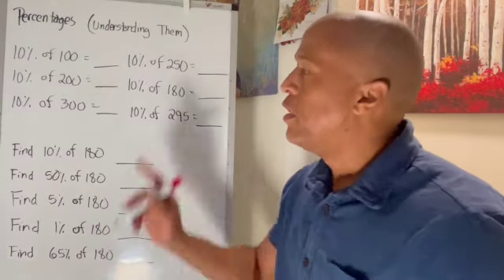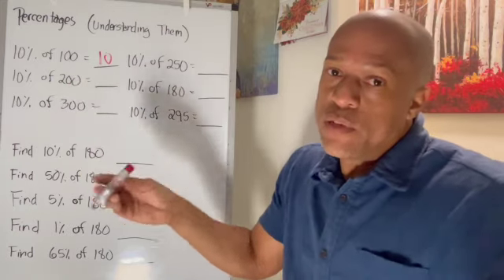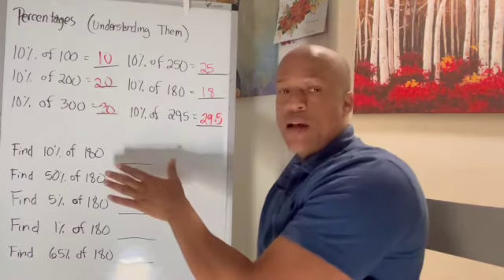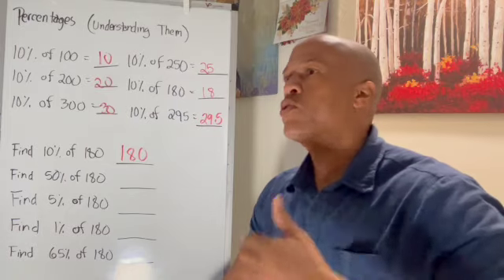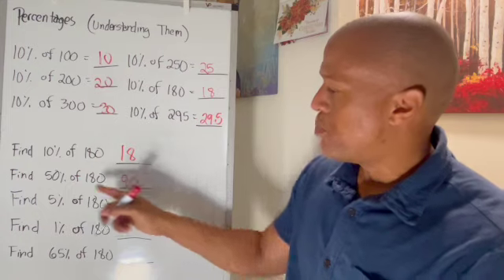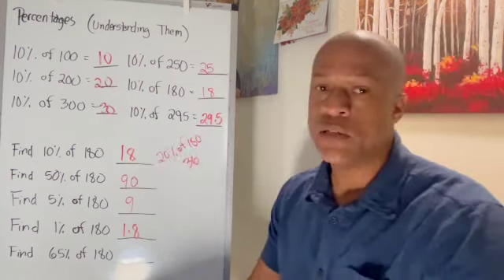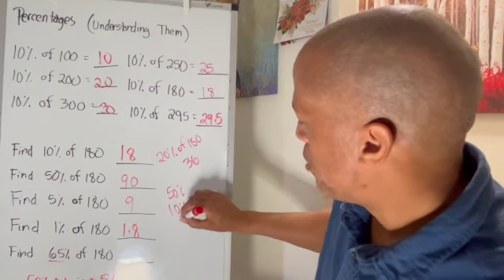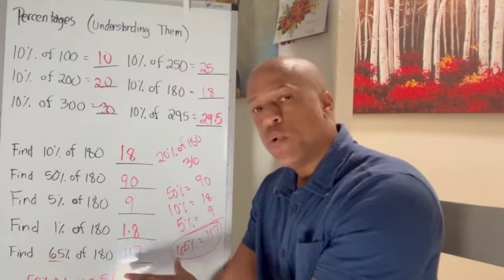Percentages the easy way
Yes there are other way to find a percentage but if you understand them it makes math so much easier.